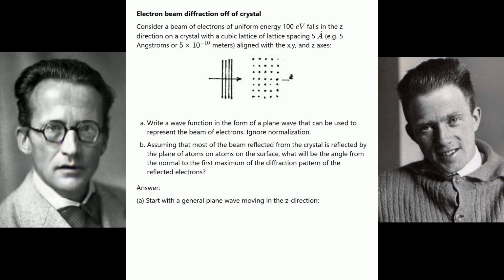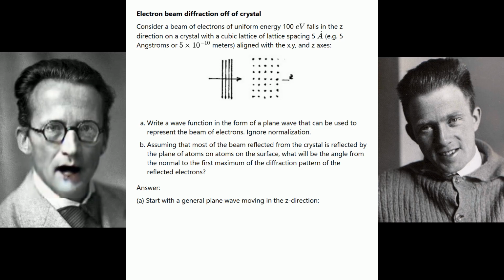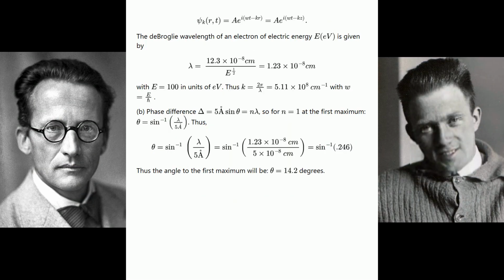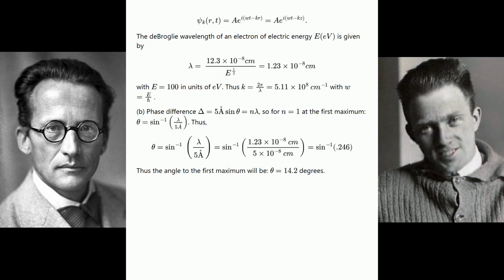Electron Diffraction from a Crystal: de Broglie Waves in Action | Book 4 Quantum Mechanics Video 08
This worked example applies de Broglie waves to electron diffraction from a crystal lattice, connecting electron energy, wavelength, and the geometry of diffraction maxima.